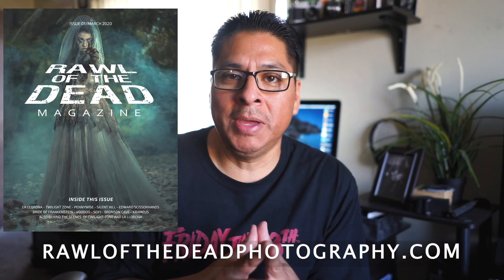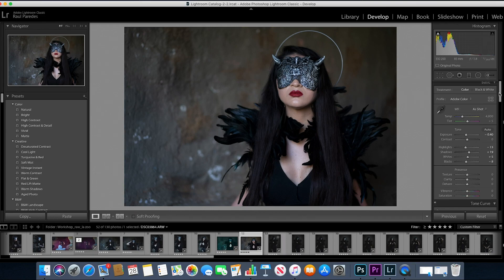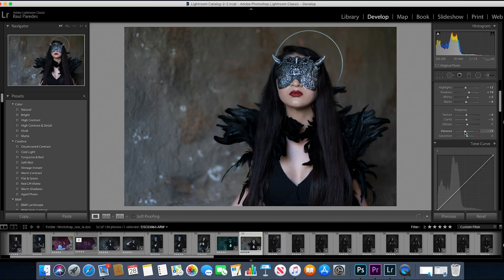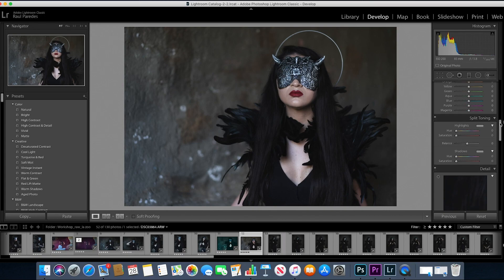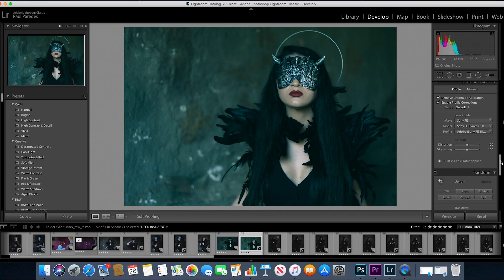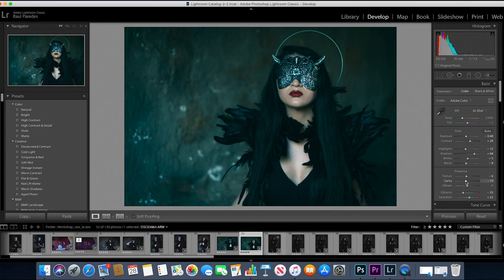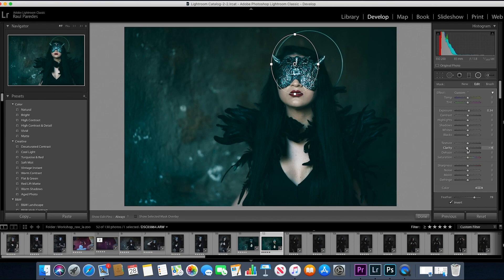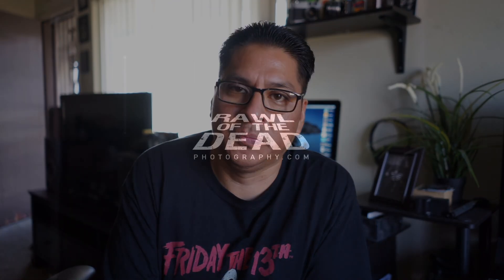How I edit dark goth photos - Rawl of the Dead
How I edit my images in Lightroom.

Gear used:
Sony A7ii
Sony 85mm 1.8
Godox flashpoint xplorer 600